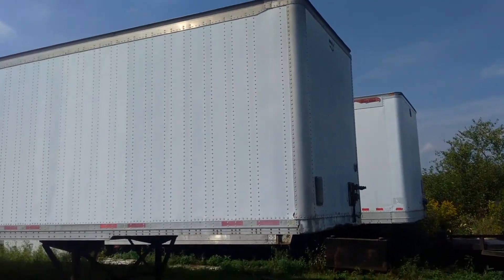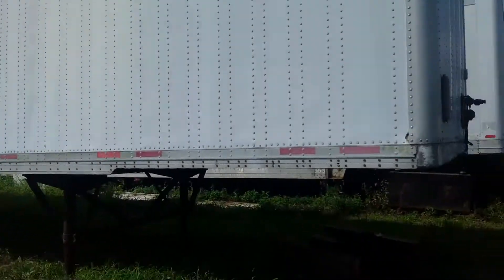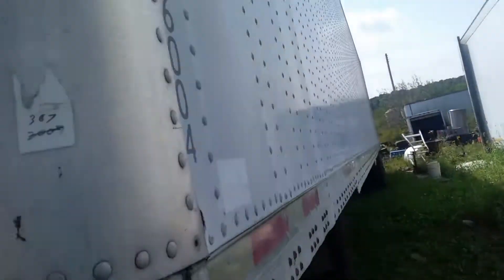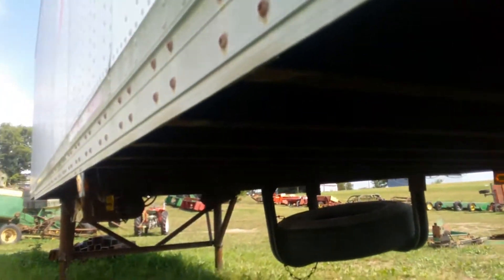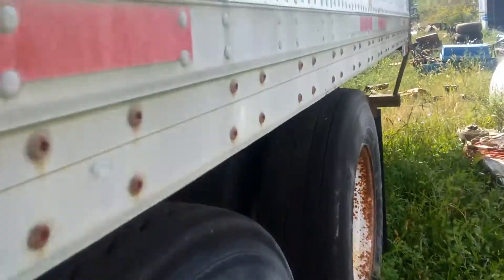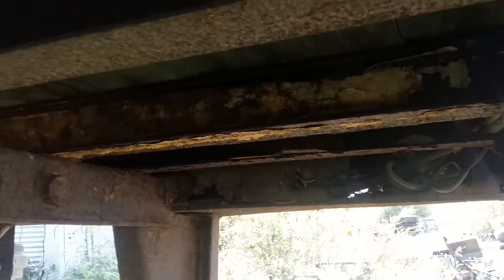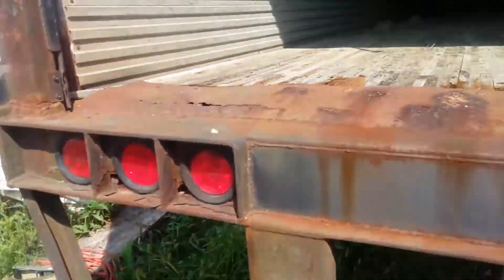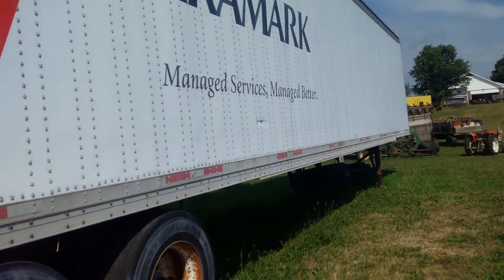2002 WABASH NATIONAL For Sale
Title: 2002 WABASH NATIONAL For Sale